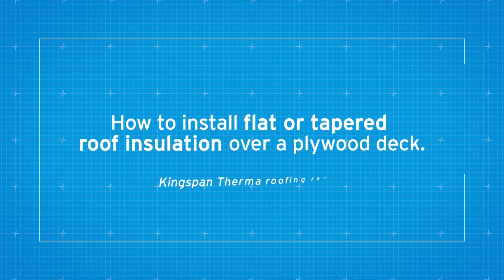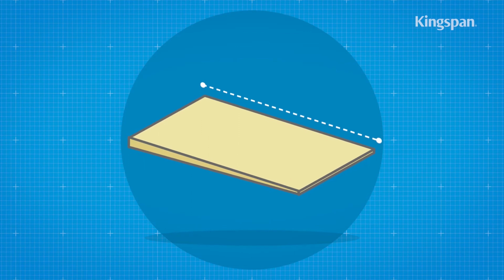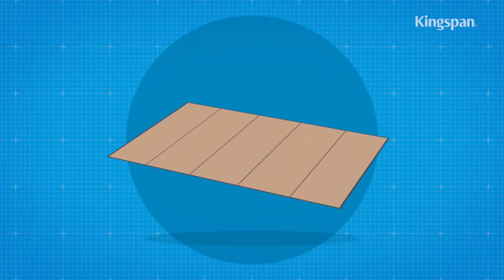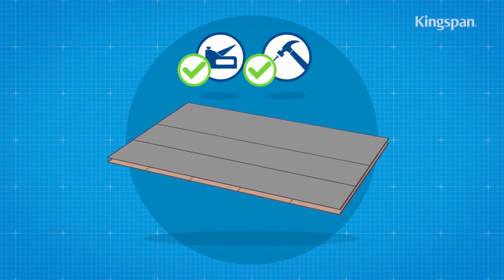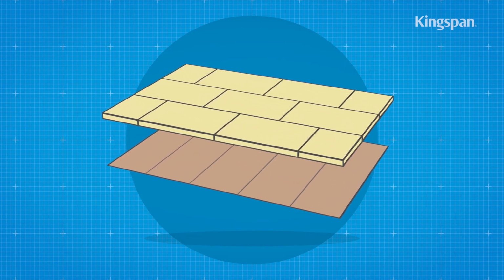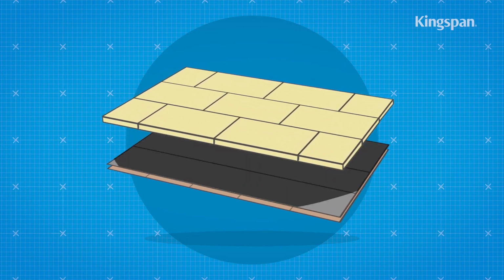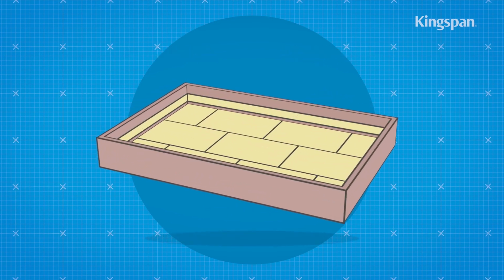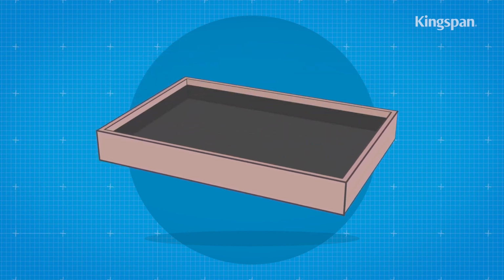How to install flat or tapered roof insulation over a plywood deck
Guidance on how to install flat or tapered roof insulation over a plywood deck using Kingspan Therma roofing range products.